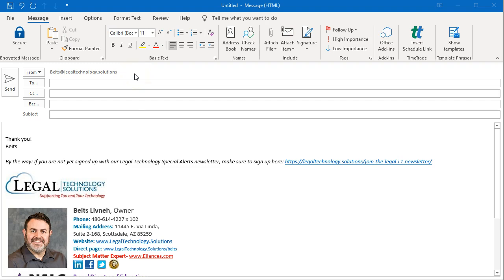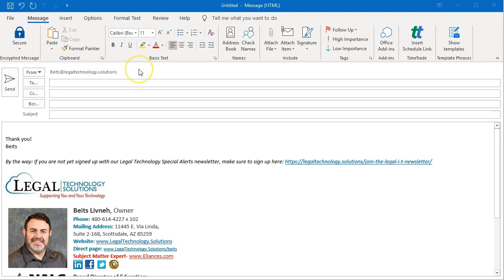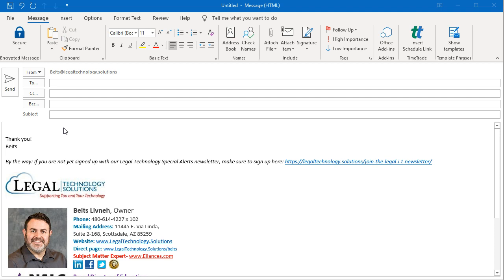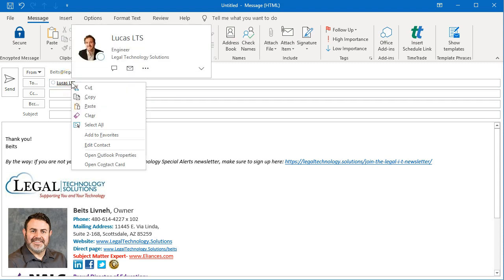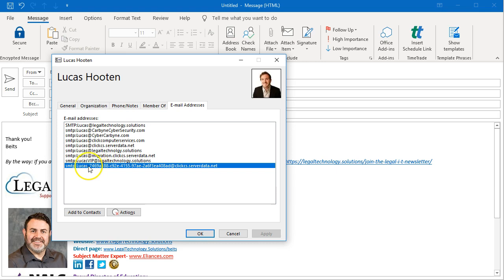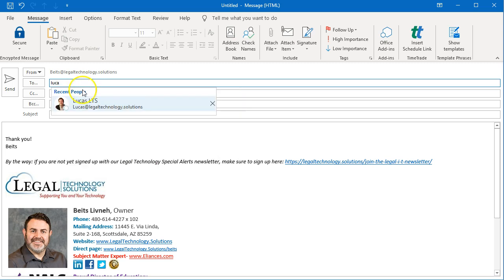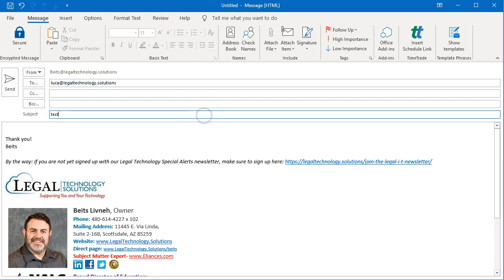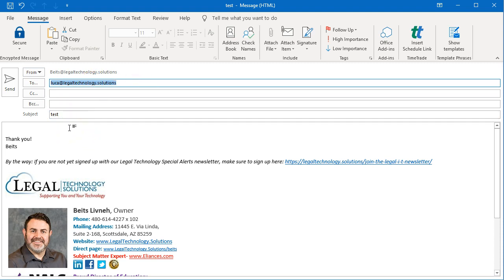How to delete autocomplete email address on outlook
In this video, i'll show you how you can delete an auto-complete address on outlook, in case your mail server translates the email address to an old Email account/ user account on that mail server.